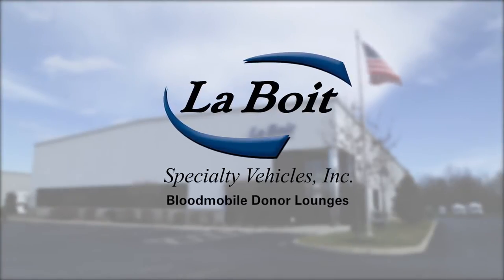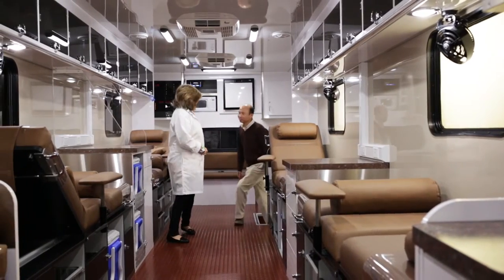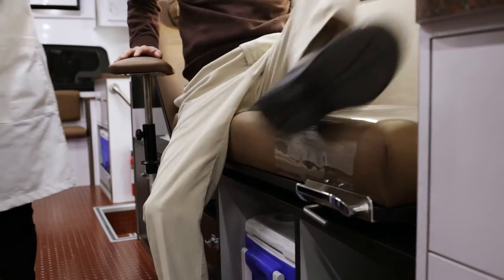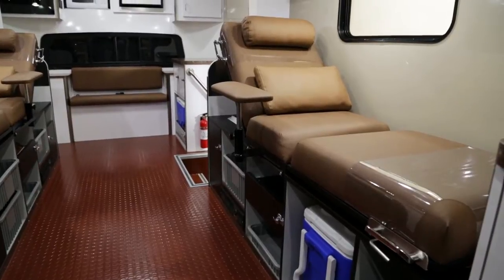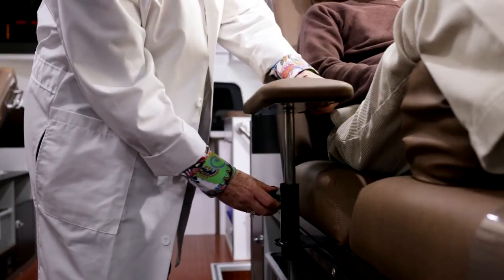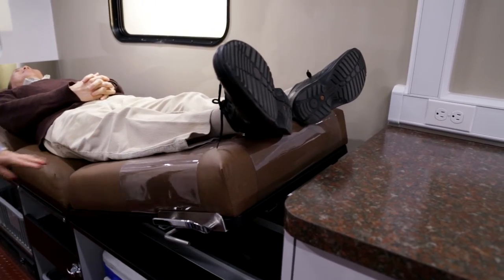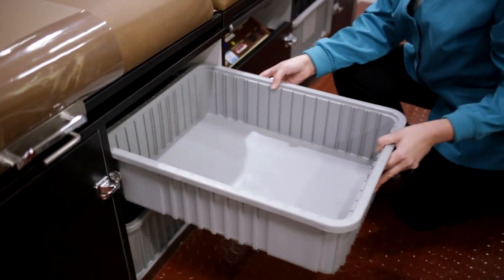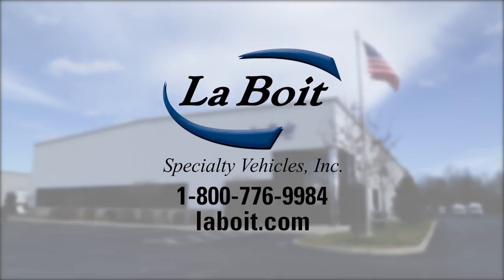Bloodmobile Donor Lounges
La Boit Specialty Vehicle's bloodmobiles come equipped with our industry-leading, custom-designed donor beds.